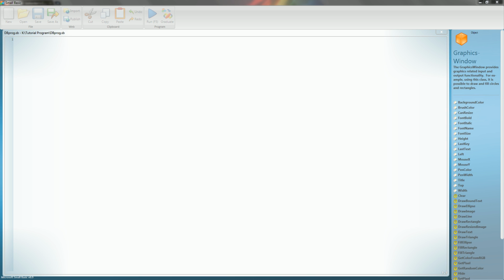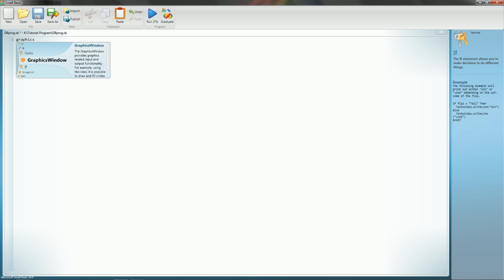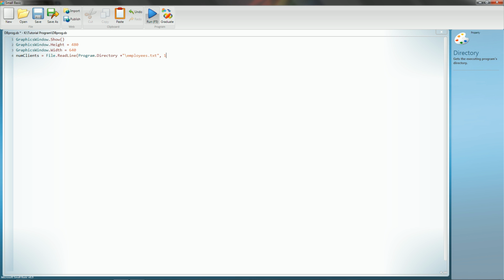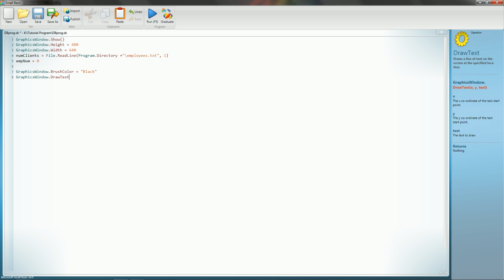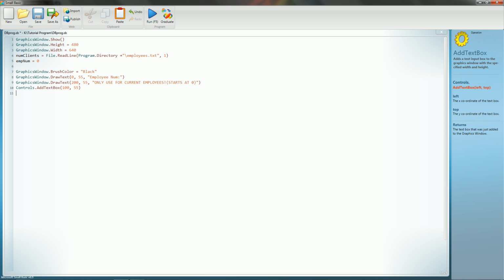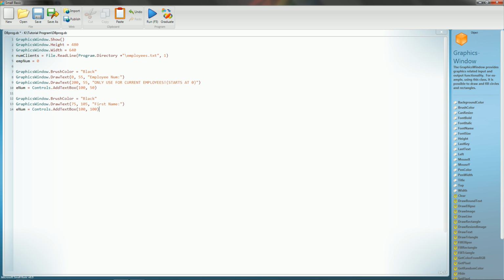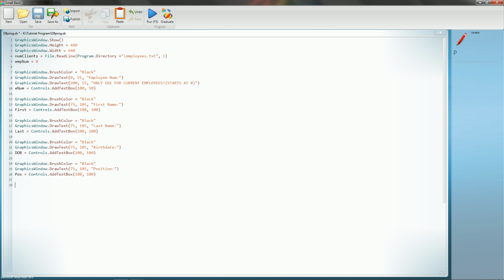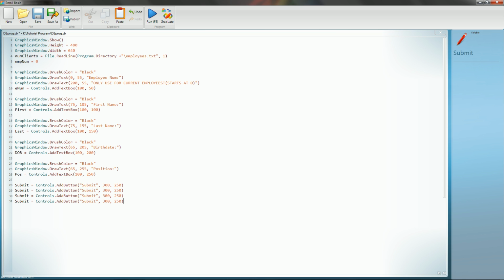Small Basic Tutorial 14 - Simple Database Program (1/3)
Today i will be teaching you how to combine almost everything we've learned about graphics windows and some new libraries into a very neat very low-code program.